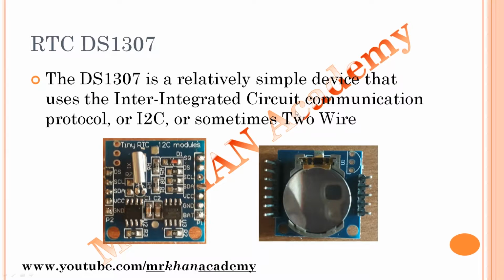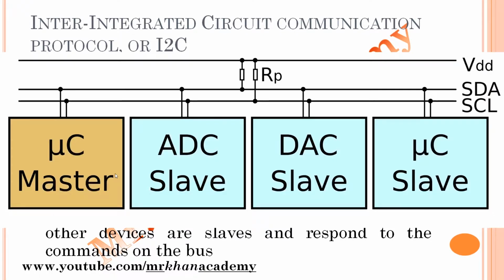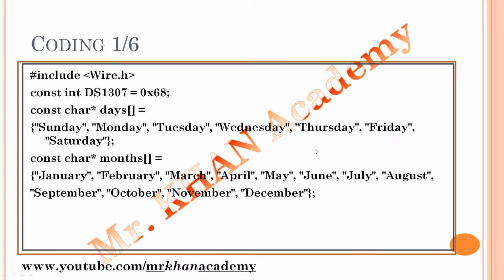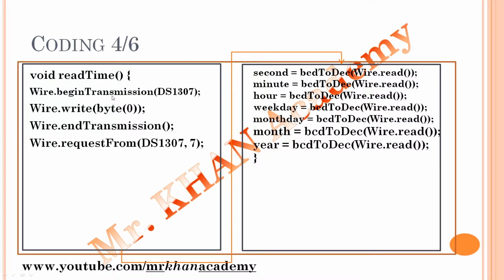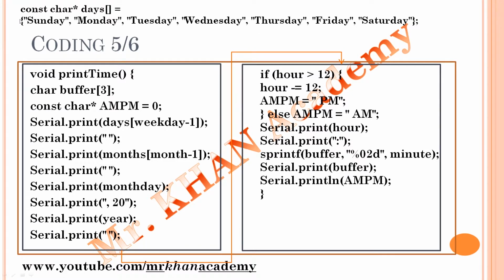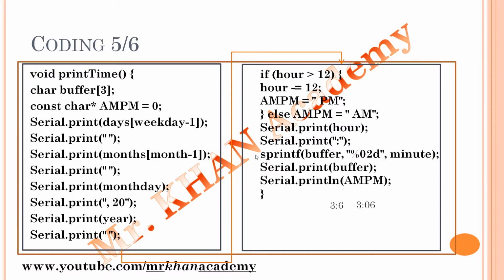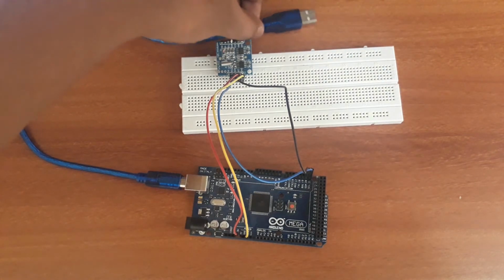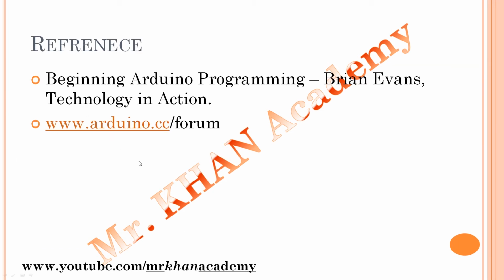Decoding the Mystery of Serial Time Clocks - Watch Now!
This video lecture we discuss about
how to retrieve the data from real time clock (DS1307 module) with the help of arduino by using serial and wire library
also we discuss about
inter integrated communication protocol (I2C)
RTC DS1307
readtime function
printime function
binay coded decimal to decimal function
we discuss in detail about this project code(Sketch)

If you want to buy reference book
Beginning Arduino Programming – Brian Evans, Technology in Action.
then click below link

Topics to be covered in this series

Part 6 :- Analog Input & Outputs (DC motor control using PIR sensor or Ultrasonic sensor):- Analog Functions, Analog Serial Monitor, Mapping values